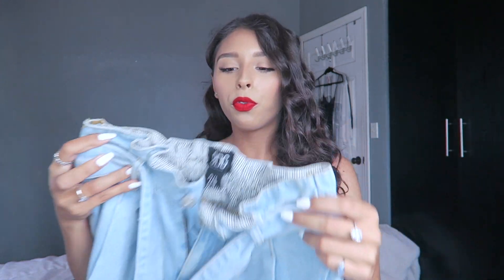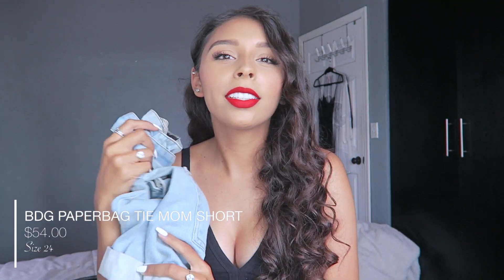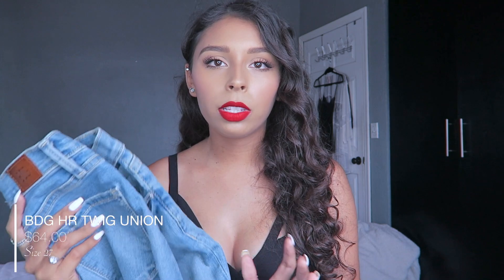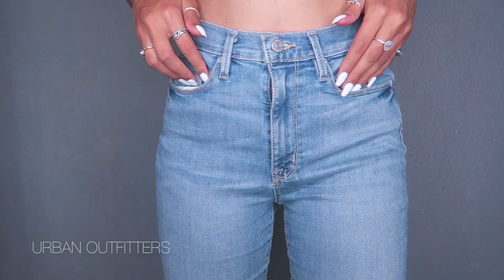Back To School Clothing Try On Haul | Urban Outfitters, F21, VS...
Hellos ♡ I hope you are all having a great school year...I can't wait for November to have a little break lol Also, please excuse my messy hairl.

Other Places To Find Me♡
Save Money With…
Uber ♡
Ebates ♡
Get $10 when you sign up and spend $25
Airbnb ♡
Get $40 in travel credit when you sign up through this
Thank you all so much for the support!
xoxo -Margarita♡